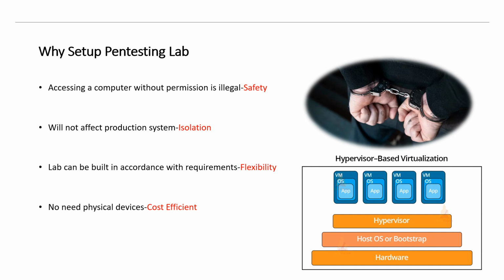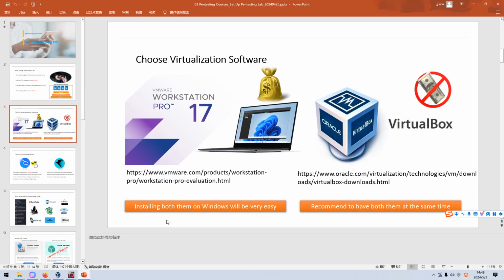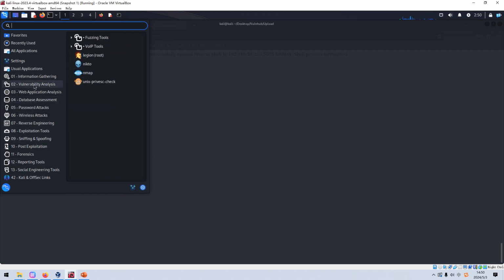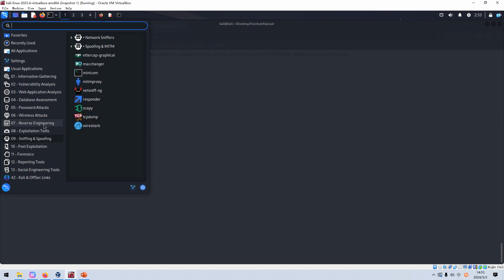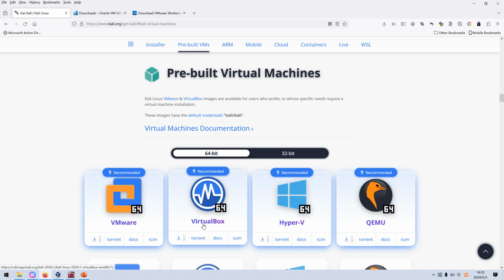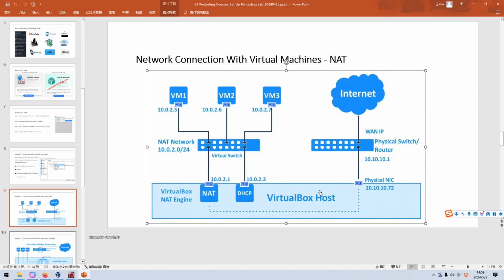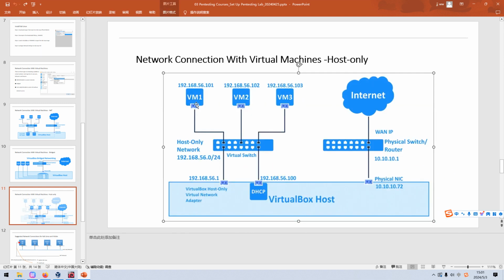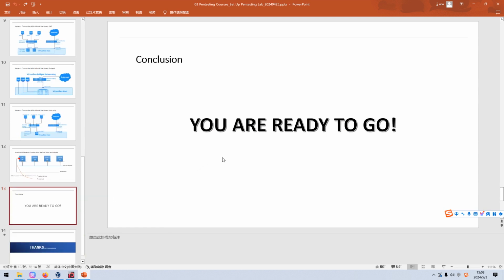4 Pentesting Tutorials Set up Pentesting Lab